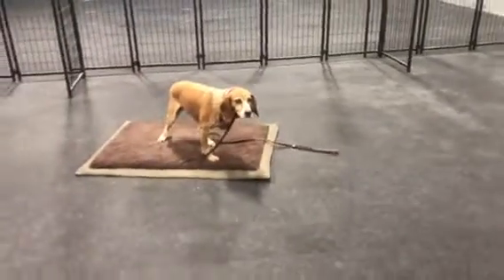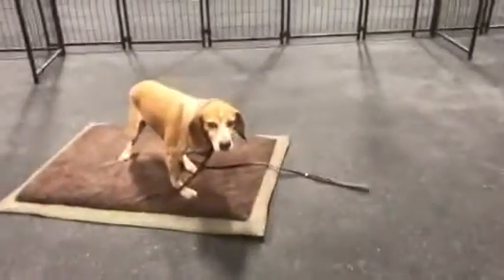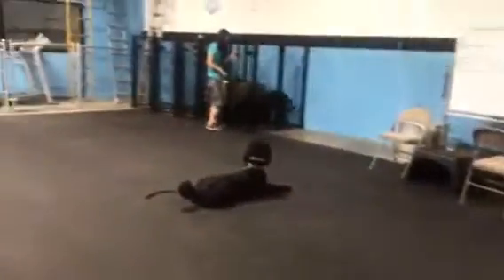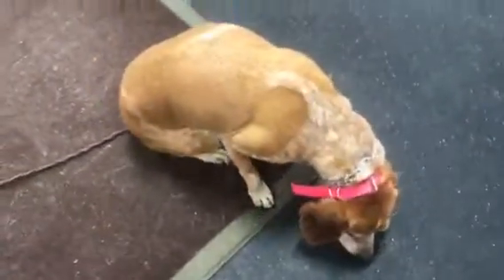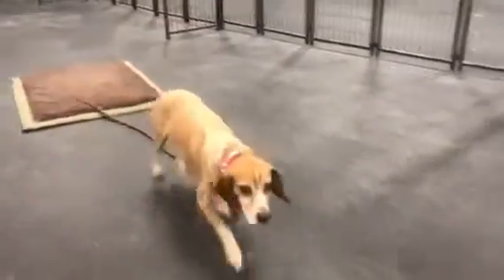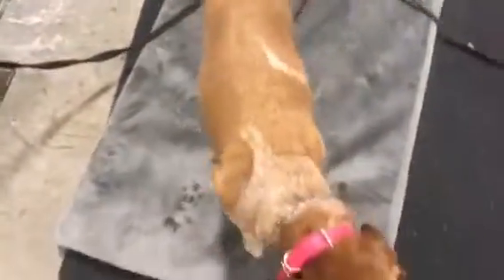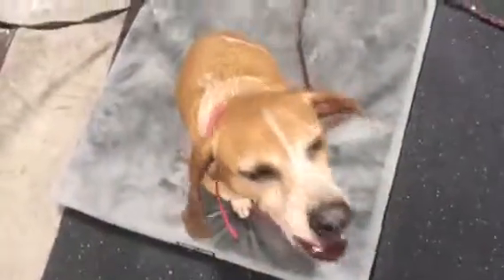Sosa off leash